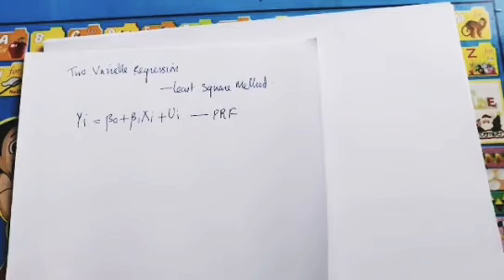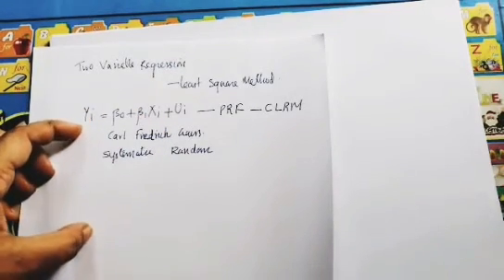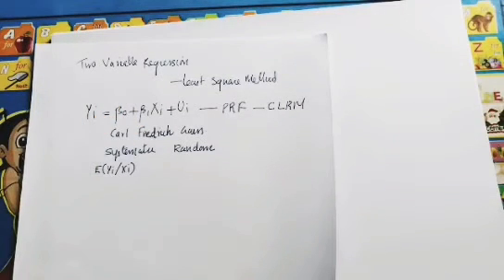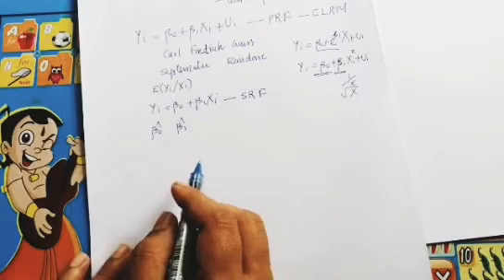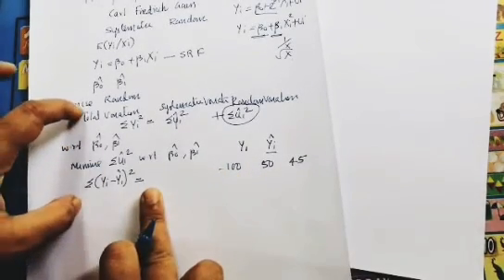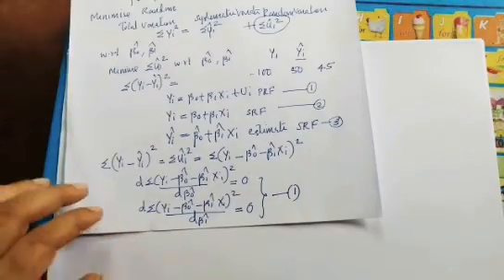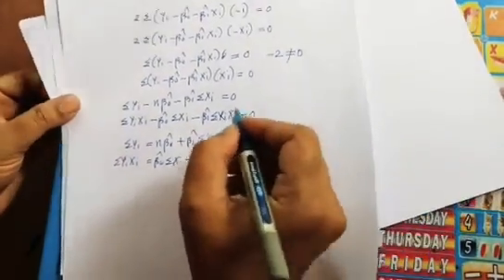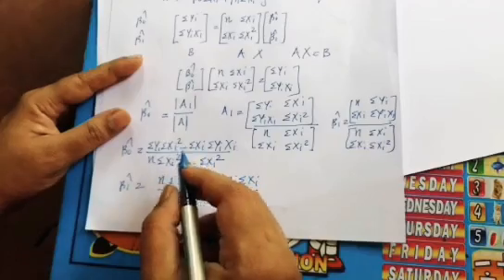least Square Estimation of Two Variable Regression Model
least square Method
Estimation of Two Variable Regression Model